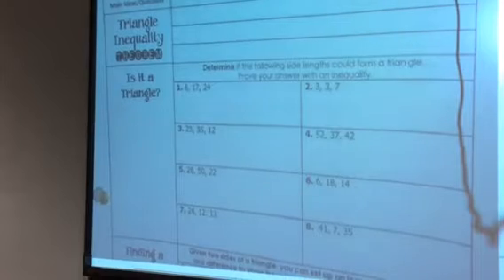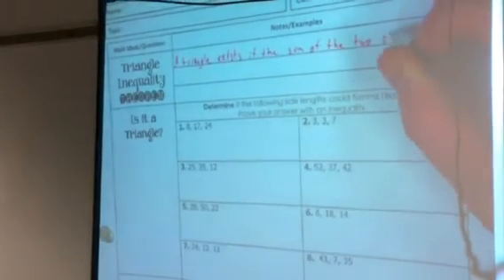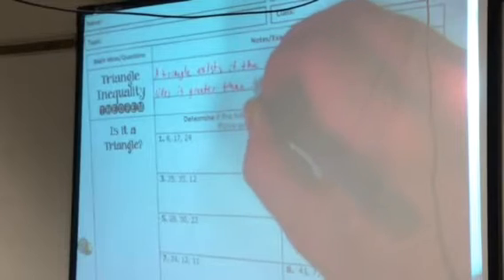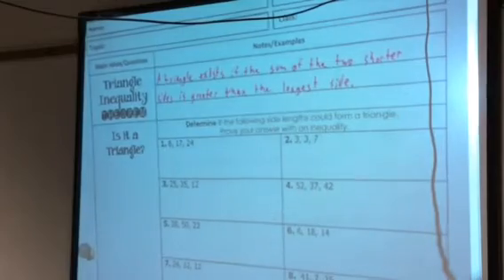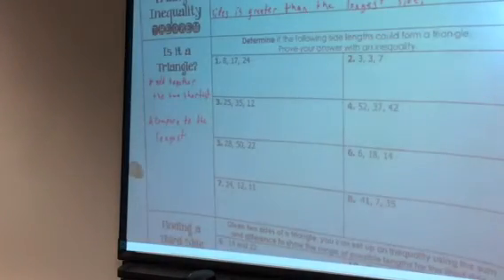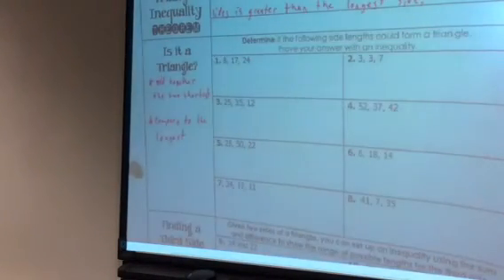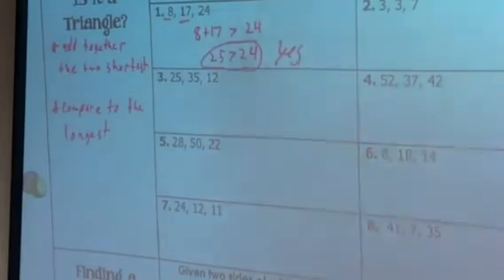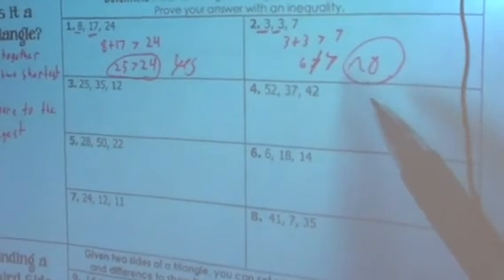Triangle Inequality Notes Part 1